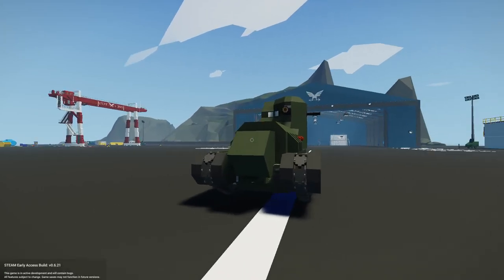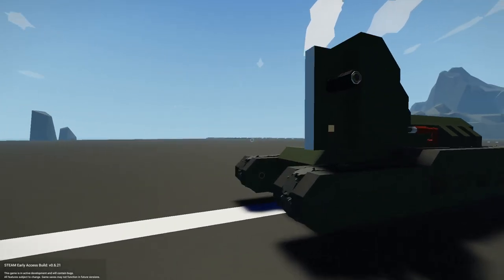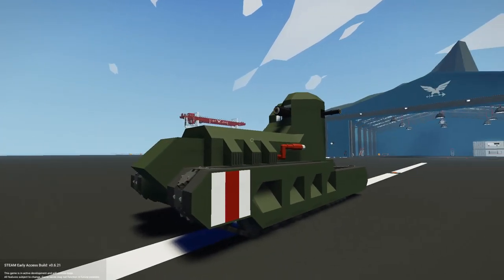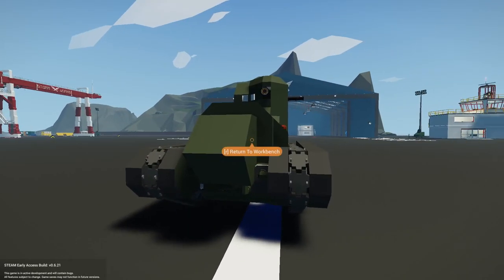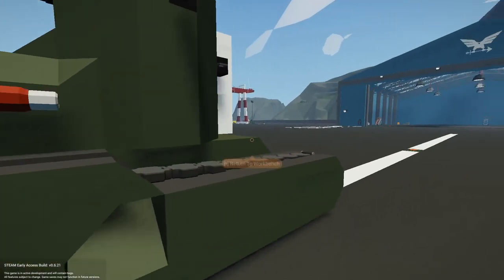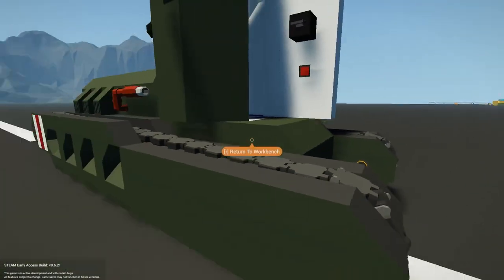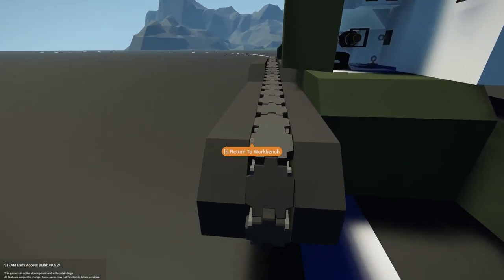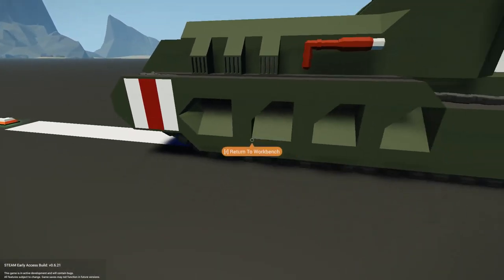Stormworks Mark A Whippet Tank